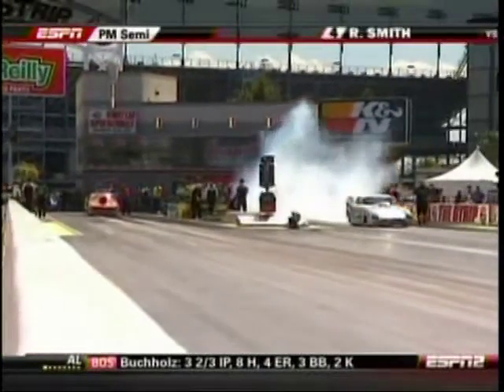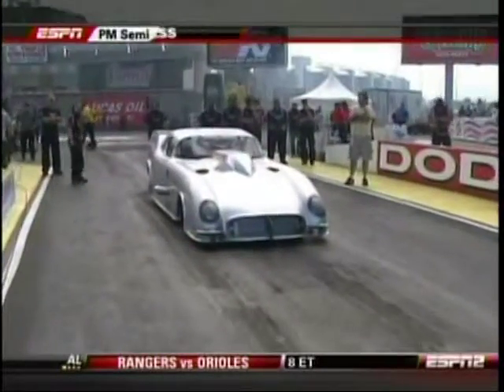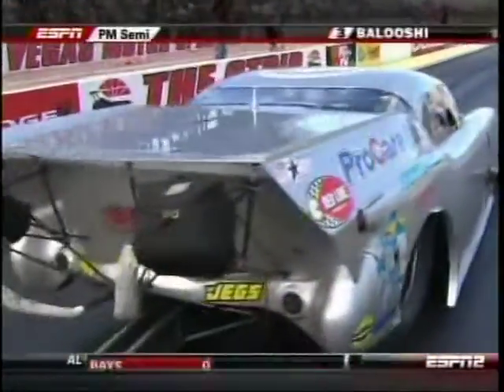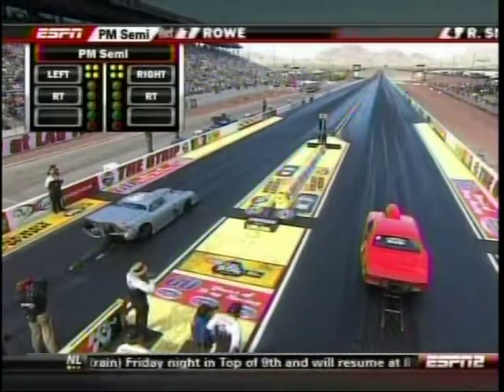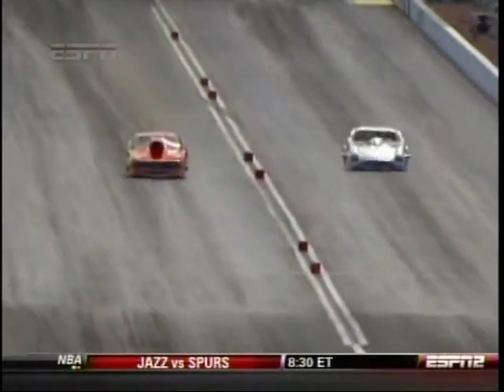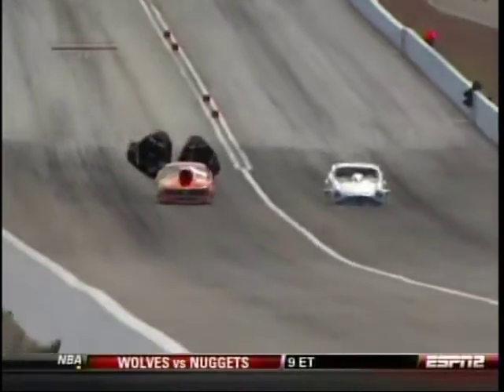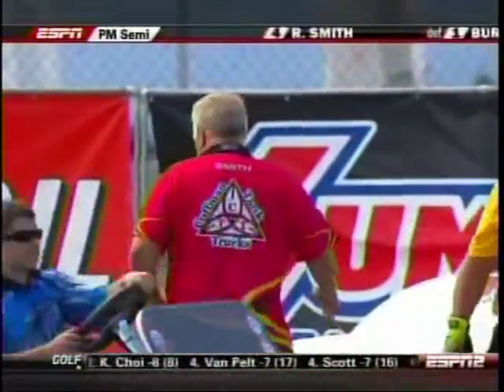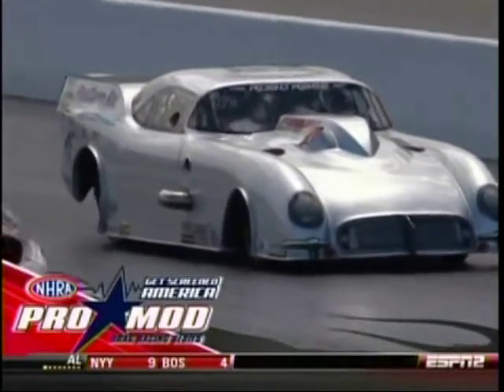Rickie Smith Roger BurgKhalid Balooshi Rickie Smith Finals Pro Modified GSA Summit Racing com Nationals Las Vegas 2011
Rickie Smith, Roger Burg, Khalid Balooshi ,Rickie Smith, Finals, Pro Modified, GSA, SummitRacing.com, Nationals, Las Vegas, 2011.